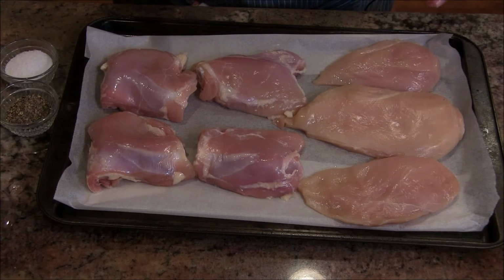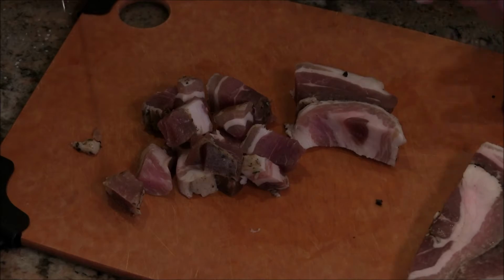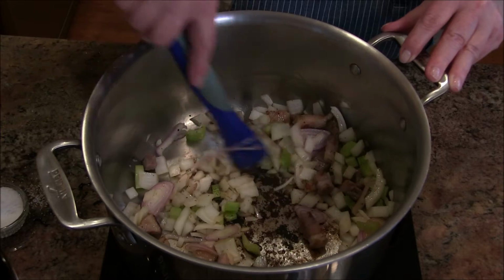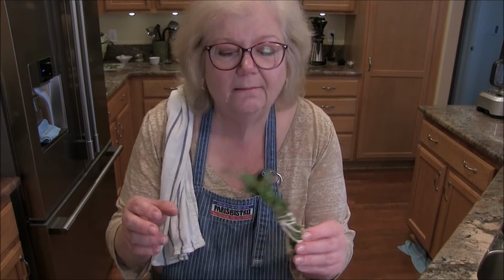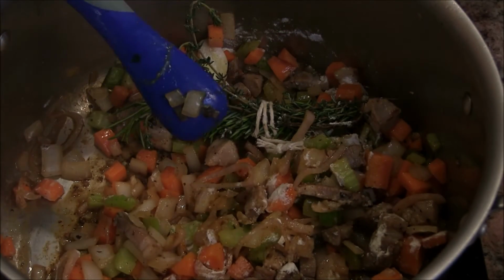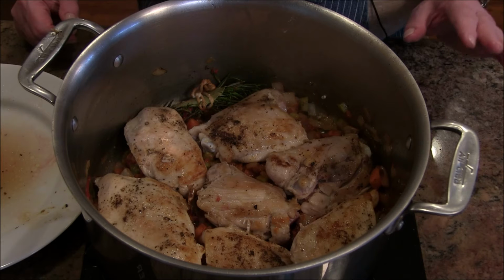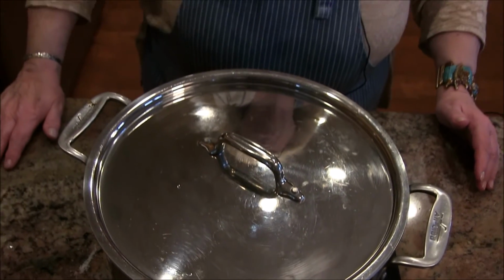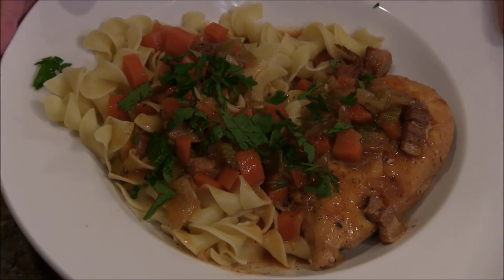Coq Au Vin with White Wine | Jill 4 Today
Jill cooks her recipe for Coq Au Vin.  This is a savory, delicious chicken recipe that can be made with either red or white wine.

My Recipe for Coq Au Vin
1/3 cup pancetta lardons
2 chicken breasts, boned and skinned
4 chicken thighs, skinned
½ large onion, chopped
1 small shallot, sliced thinly
2 carrots, chopped
2 stalk celery, chopped
2 cloves garlic, crushed
Bouquet Garni: Sprigs of Rosemary, Thyme, 2 Bay Leaf
White wine or red wine can be substituted
About 2 cups Chicken stock
2 tablespoons tomato paste

**Personal Note:
When I prepared this on camera I did mix my recipe up a bit.  Before you saute the vegetables you should saute the chicken first.  Here’s the corrected recipe:

Salt and pepper both sides of the chicken.

Add about 2 tablespoons of olive oil to the pot.  Saute chicken until golden brown but not cooked.  Remove chicken.

Add a little olive oil to the pot.  Add vegetables (mirepoix) and saute.  Add onions and shallots first and cook until translucent, followed by celery and carrots.  Add bouquet garni and garlic.  Add the tomato paste at this time.  Sprinkle about 2 ½-3 tablespoons flour into pot and coat all veggies.  Cook for about 1 minute to cook out the flour taste.

Add about ½ cup of wine to deglaze the pan.  You could flame with cognac at this point but it is not necessary.

After deglazing the pan, return the chicken to pot.  Add approximately 1 ½ cup wine. Boil with the chicken in the pot for about 5 minutes to cook off the alcohol.  Add enough chicken stock so the chicken is almost covered.

Cover pot with lid and put into a 350 degree oven.  Cook for 1 ½-2 hours.  Or, you can put the pot on top of the stove and reduce heat until it is just slowly simmering.  Cook for the same amount of time.  If you want the pot to cook longer because of your schedule, set the oven to 325 and cook for about 2 ½-3 hours.

When chicken is done, remove it to a serving platter.  Remove bouquet garni.  If needed,  boil sauce down until it becomes thicker.  If you like, you can strain out the veggies.  Great with egg noodles, rice or polenta.

Kitchen Gear Used Today
Portable Induction Cooktop
Porcelain Soup Bowls/Rim Bowl Set
My Tovolo Scoop/Spreader
Joseph-Joseph Elevated Spoon
Henckels Classic 7" Santoku Knife

If you use my Amazon affiliate link posted above, each time you order one of my Amazon shop items, or shop in Amazon, and make a purchase,   I receive a small commission.  Thank you for the support!